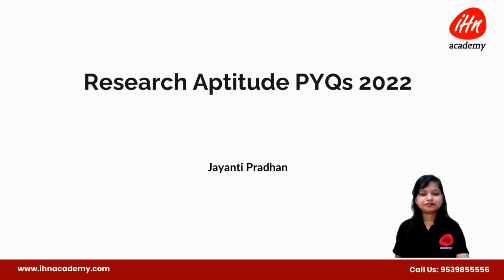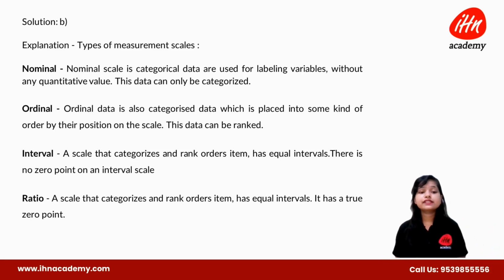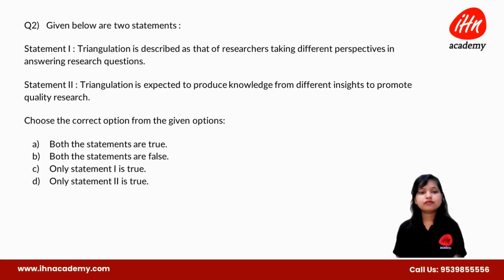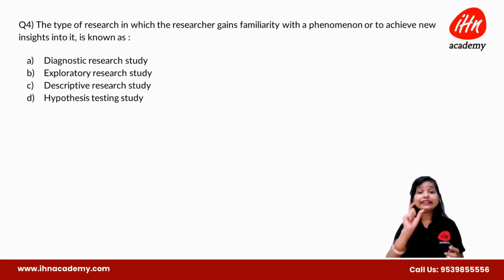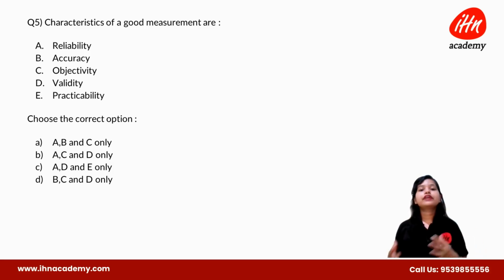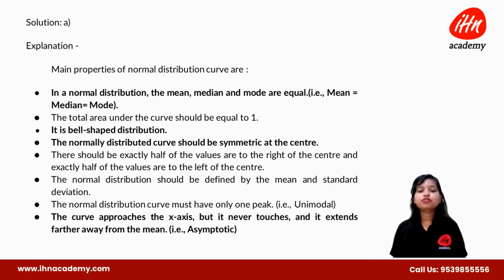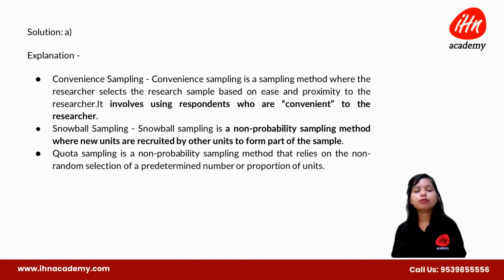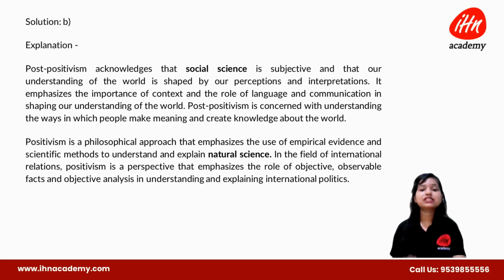NTA UGC NET Paper I - Research Aptitude PYQs 2022 || IHN Academy || PYQ Paper I 2022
In this video, IHN Academy faculty Jayanti Pradhan discussed some important PQ’s from the recent 2022 UGC NET question paper. All the questions are solved here with a brief explanation for making it an exciting and helpful session for the learners. We also have detailed NTA UGC NET Paper I, Paper II - English and Paper II - History online comprehensive course and crash course with depth lectures and completed PDF notes.

(Join for getting our free daily MCQ practices and to know more about our courses)